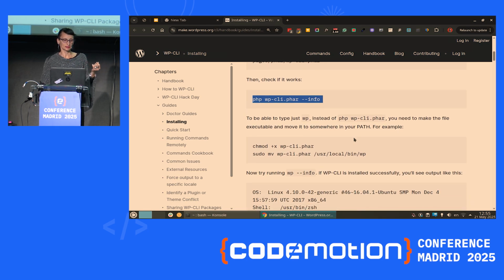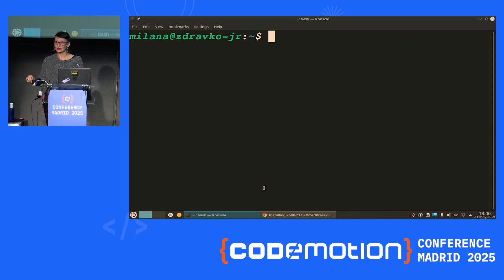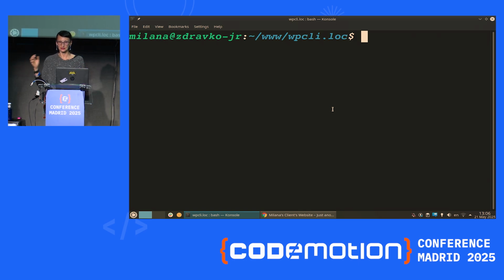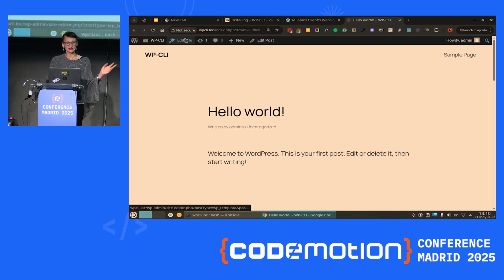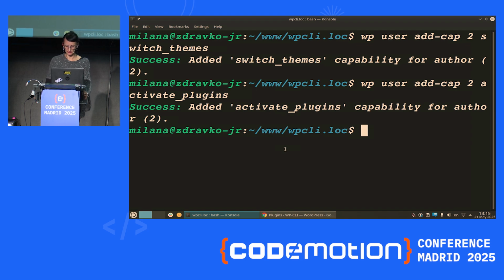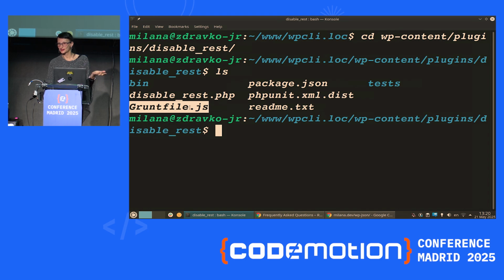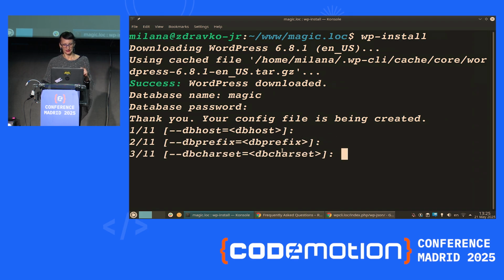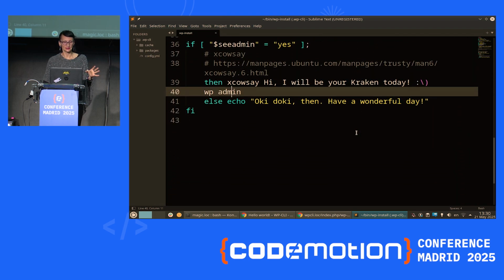Milana Cap - WordPress through the terminal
¡No te pierdas la charla de Milana Cap en Codemotion 2025!

Olvídate del famoso "5-minute install". Con WP-CLI, Milana te mostrará en tiempo real todo lo que puedes hacer desde la línea de comandos: desde instalar y administrar WordPress hasta asegurar (¡o romper!) una instancia con unos cuantos comandos bien lanzados.

Prepárate para una sesión en vivo llena de SSH, errores reales, fixes improvisados y quizás uno que otro Kraken suelto. ¿Es peligroso? Sí. ¿Puede fallar? Muy probablemente. ¿Vas a aprender un montón? Sin duda.

Haz clic para ver la charla completa y descubre el poder —y el caos— de administrar WordPress desde el terminal. ¡Y si ya dominas WP-CLI, cuéntanos tus mejores (o peores) comandos en los comentarios!